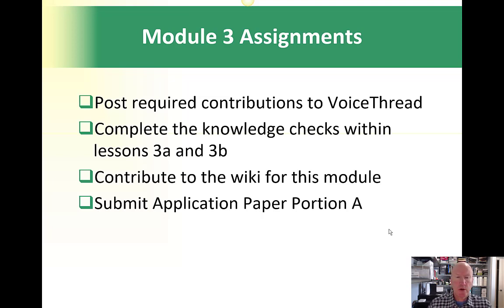Module-3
Summer 2019